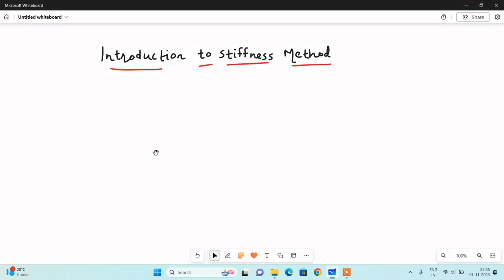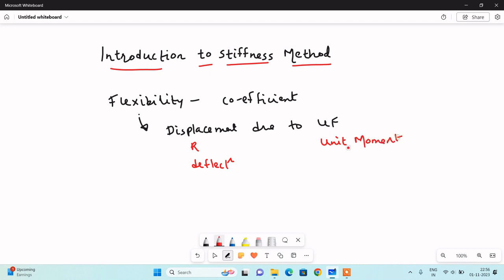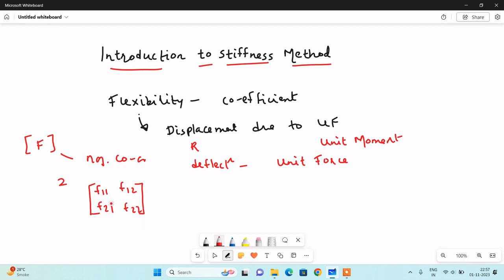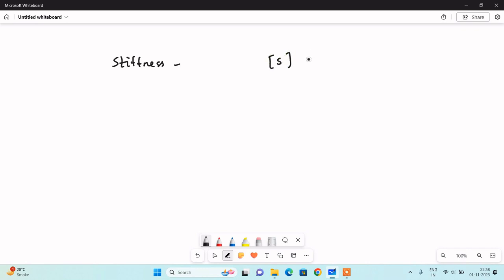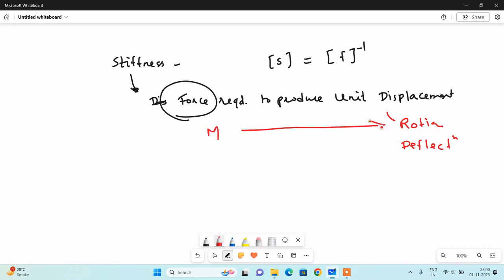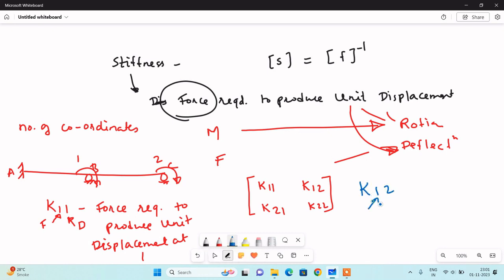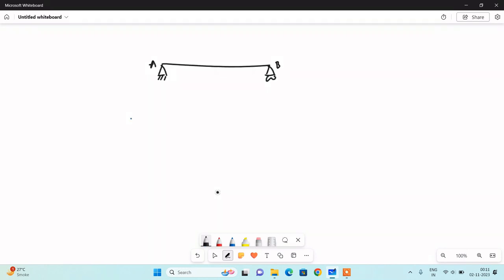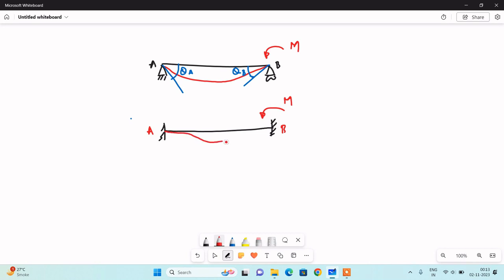Introduction to Stiffness Method